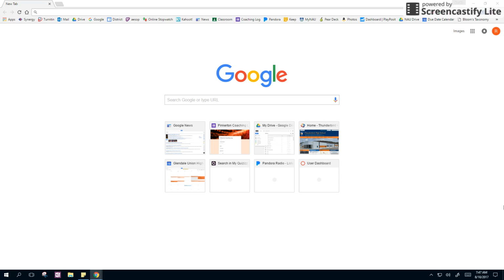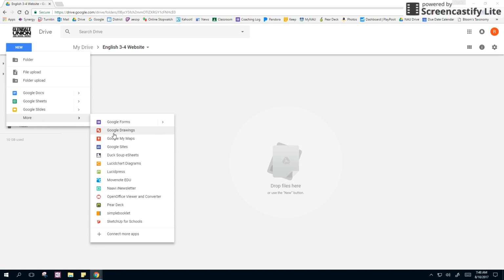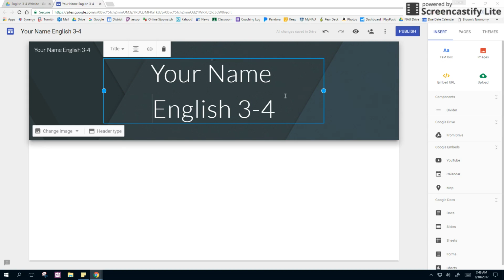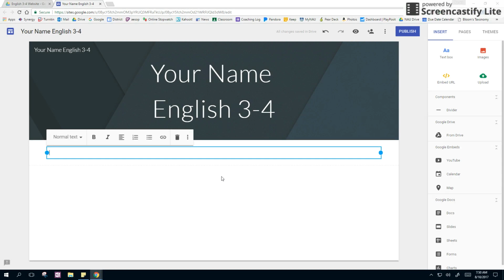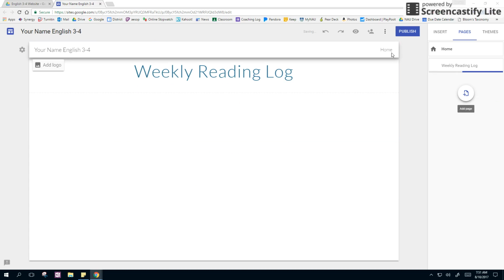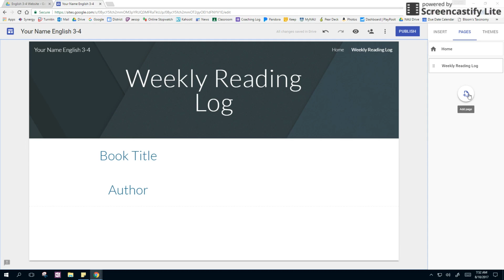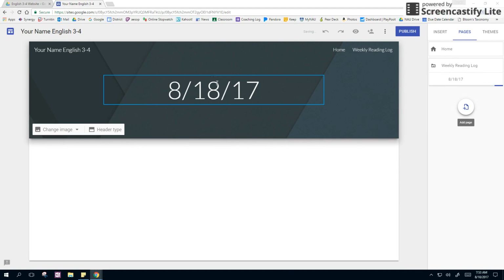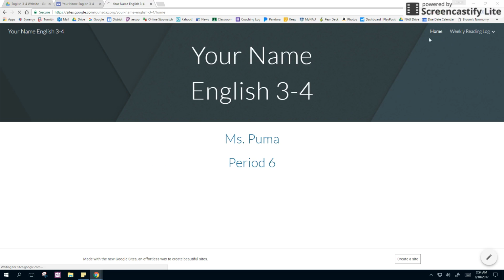Creating Your English 3-4 Website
This tutorial was created for Thunderbird's English 3-4 team for a student created Google Sites website portfolio.